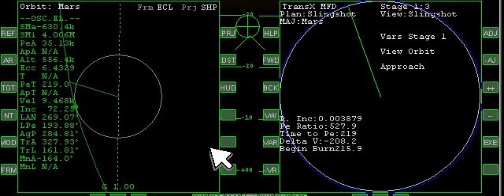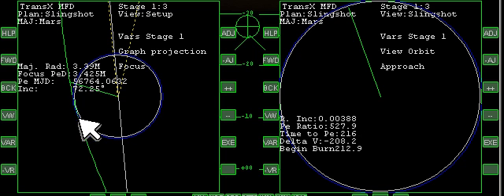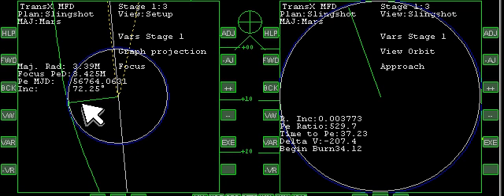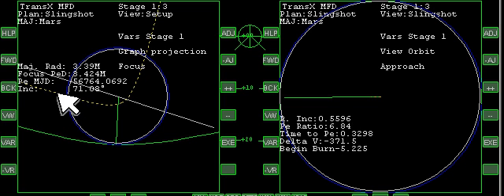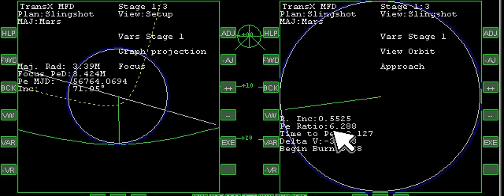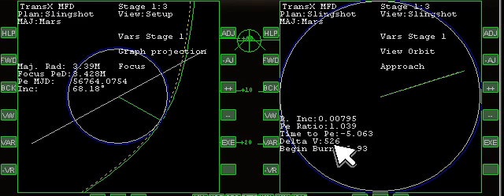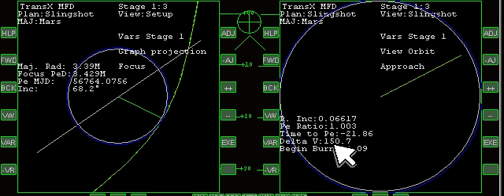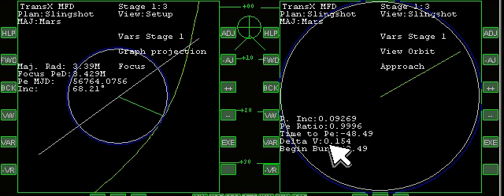aero2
Orbiter Spaceflight simulator. TransX navigation. Flying inverted in the atmosphere of Mars doing an aerosling to Earth.